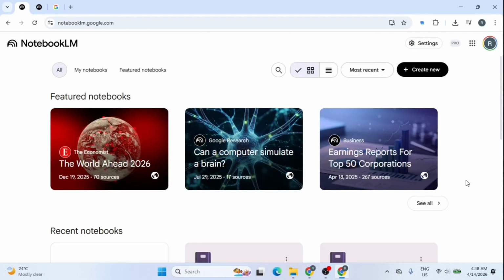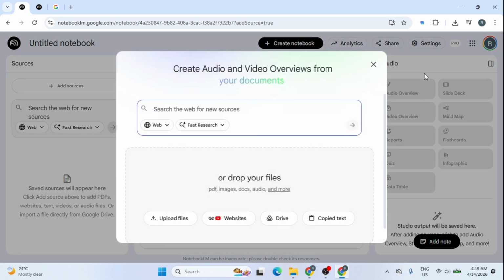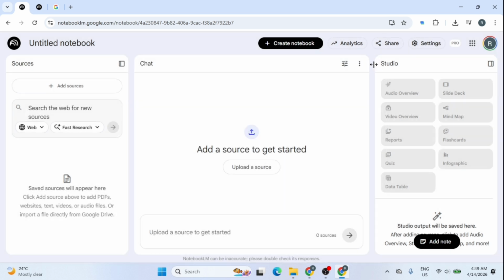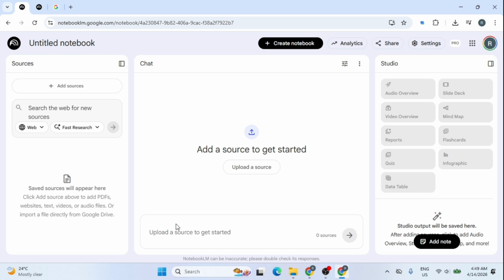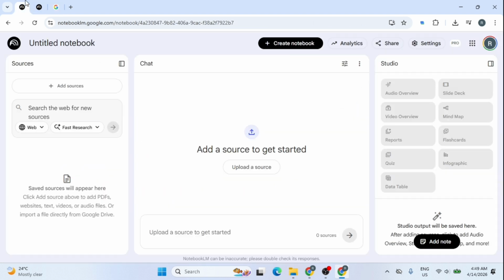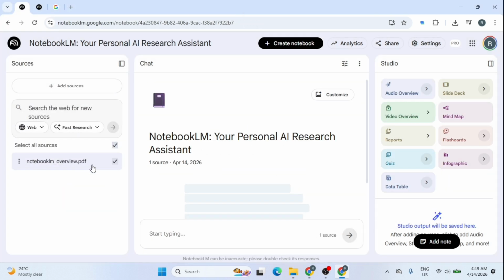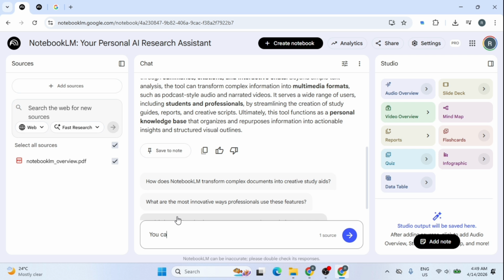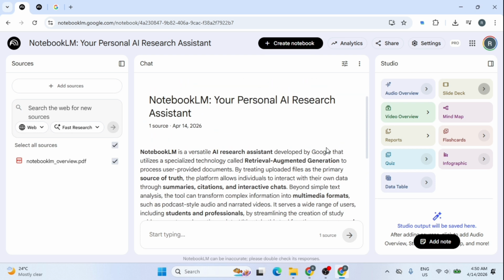NotebookLM Without Source - Easy Tutorial